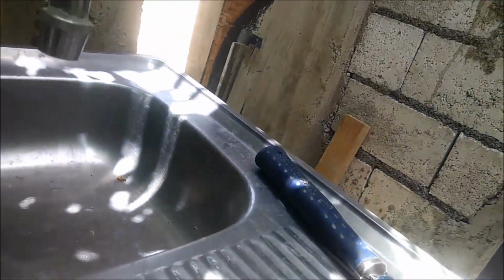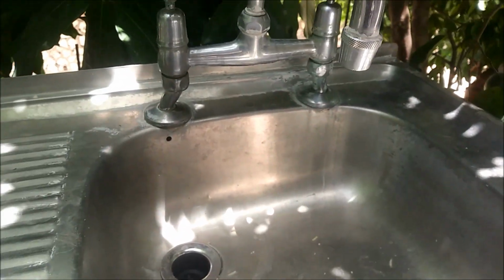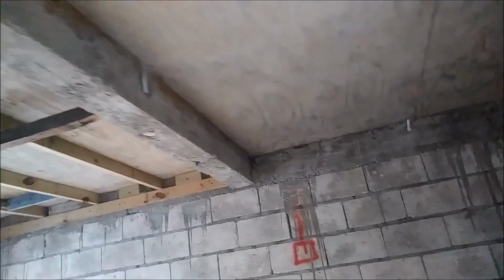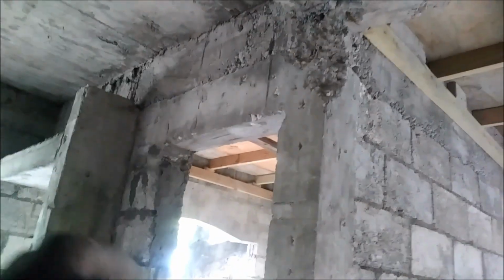I Got the Irrigation and Plumming Pot on my Home project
Daniel Marshall pon Di Infrastructure Works
Towards my vloging or my home project;
have a great time watching and be sure to enjoy.